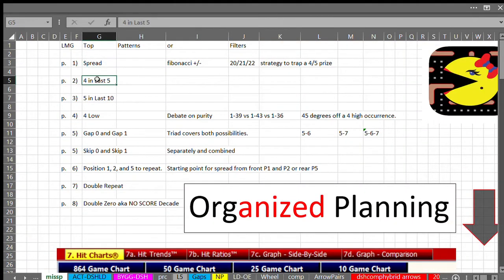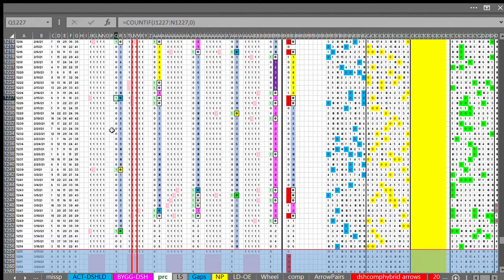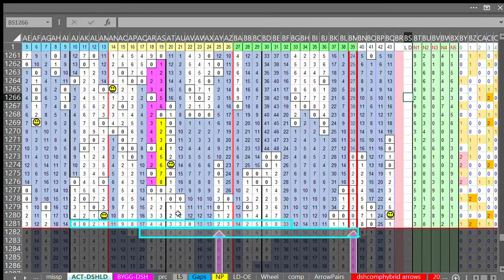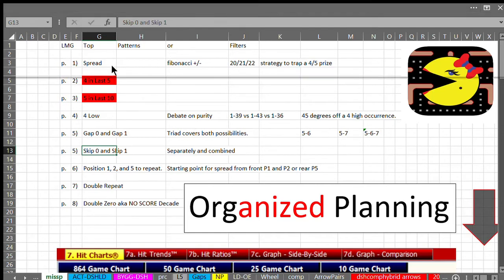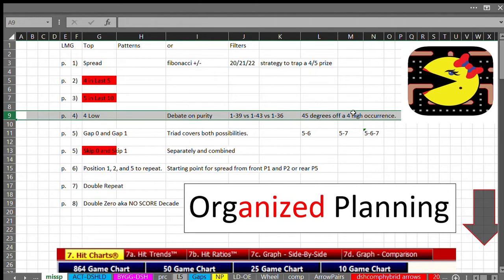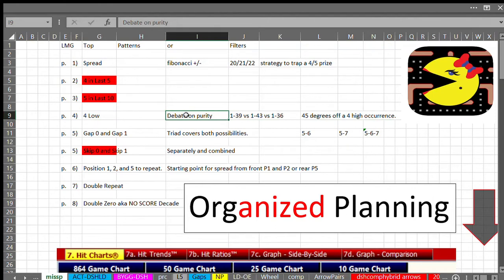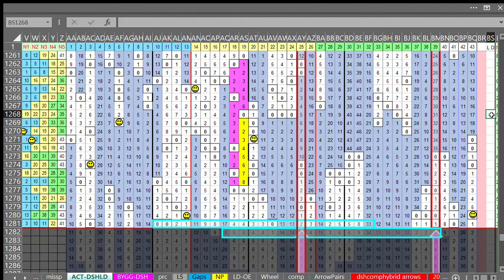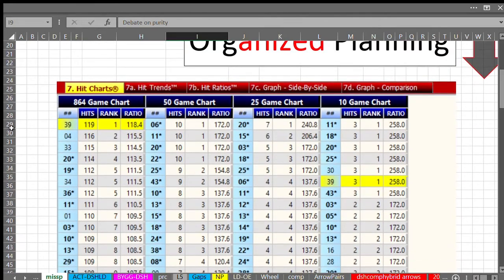[NC] - Power # Watch #39--Part 2 One hit down how many to go? Fibonacci spread hot and hitting.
I continue where I left off. Fibonacci spread and move to the PRC where there has been a nexus in Position five.
The pure nexus has broke into intermediate. Currently at skip 9 (for sunday march 21 drawing).  VERY UNPREDICTABLE!!!

Skip 0 overall missing 7 games.  #39 hot and hitting.  Anticipate symmetry (bottoms).  2=2  2=3 2=4 3=5
Good Luck!!